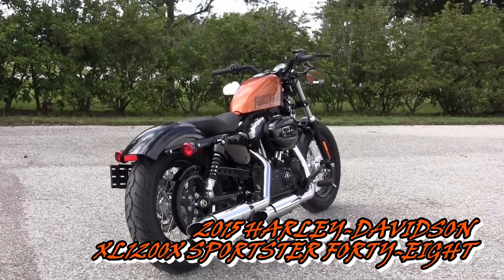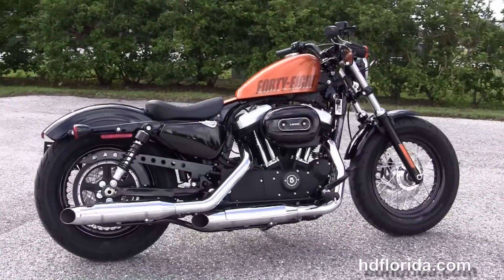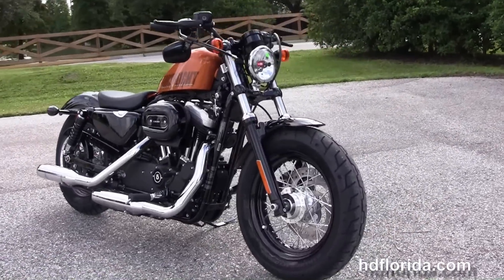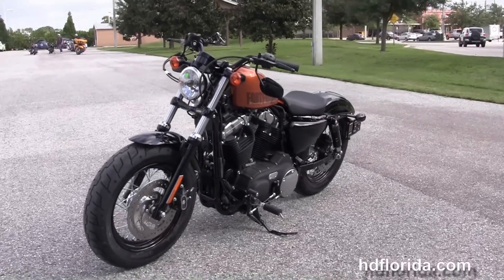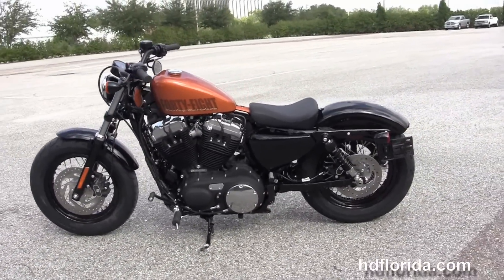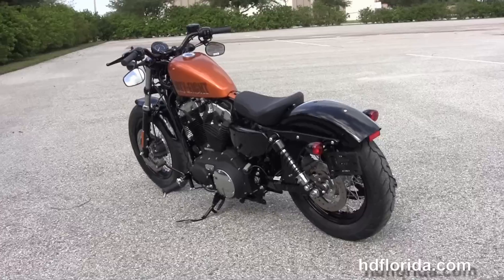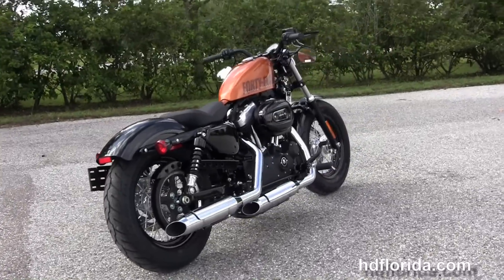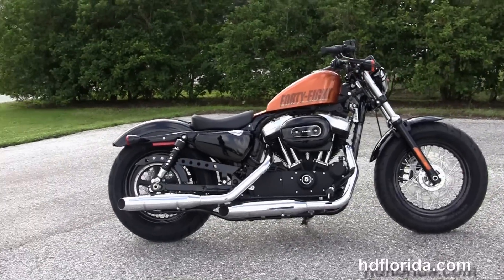Specs for New 2015 Harley Davidson XL1200X Sportster Forty Eight Motorcycle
Specs for New 2015 Harley Davidson XL1200X Sportster Forty Eight Motorcycle for sale. For more information on Price, Colors, Specs and Reviews

SPECXL1200X